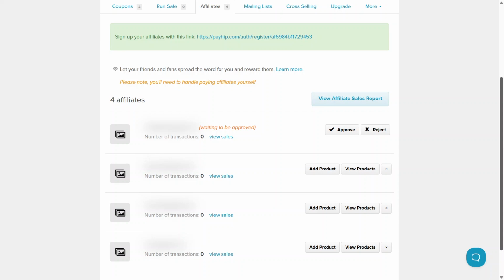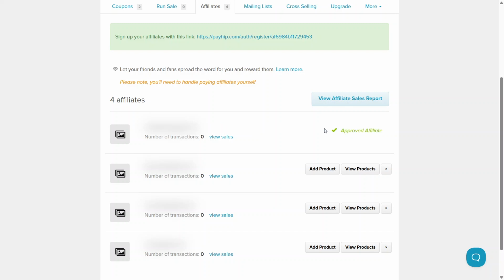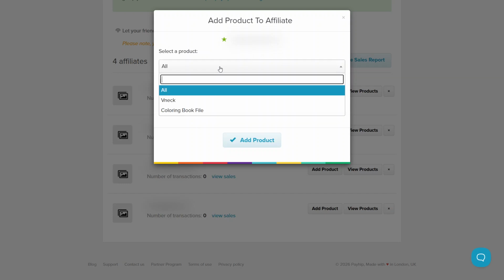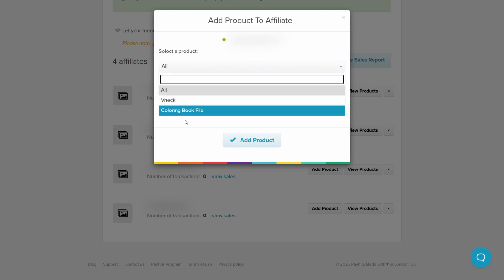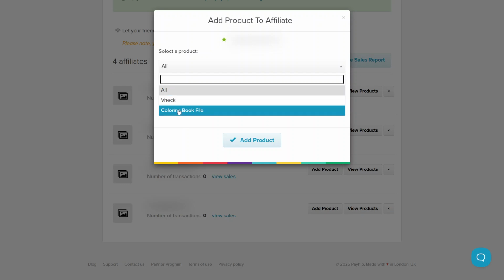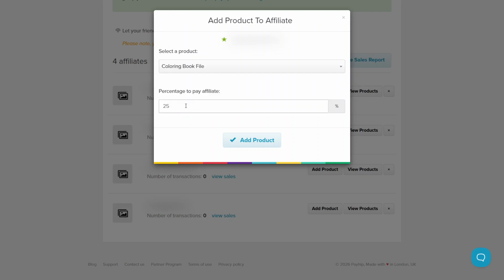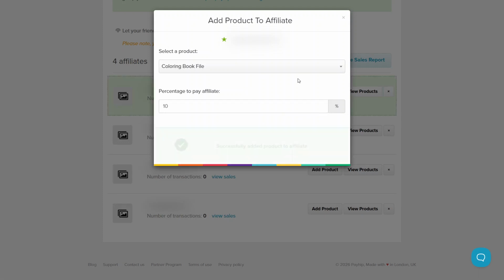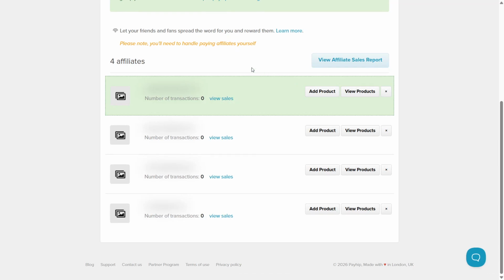How To Create Payhip Affiliate Program (2026) | Affiliate Settings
How to create Payhip affiliate program using the current affiliate and product settings. This tutorial shows how to enable affiliates on your products, set commission percentages, and generate affiliate links for promoters. You’ll learn where affiliate options are located inside the Payhip dashboard, how sales and commissions are tracked, and how payouts work for affiliates. This is the updated process for 2026 and reflects Payhip’s latest interface for affiliate management. Ideal if you want to grow your Payhip store by letting others promote your products while tracking performance and commissions automatically.